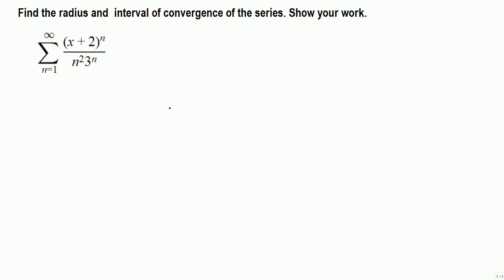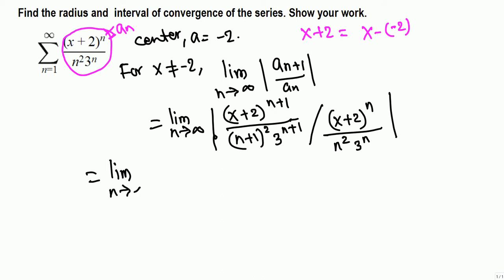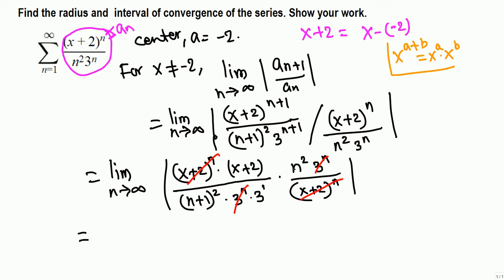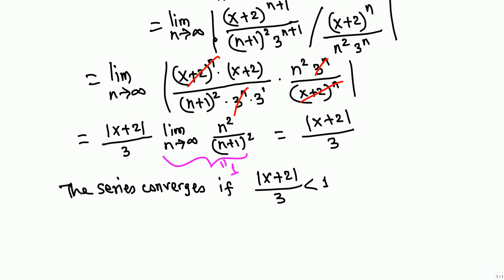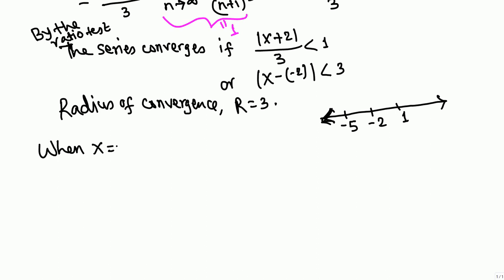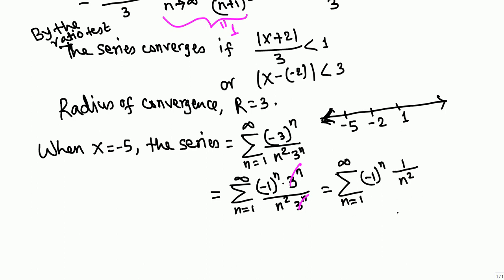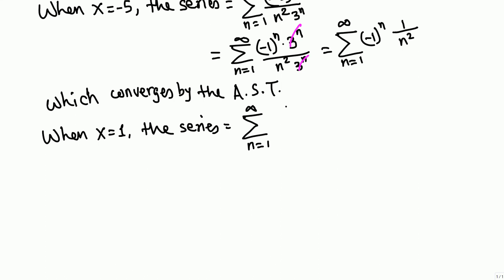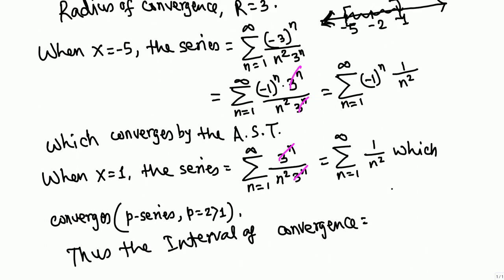Power Series: Radius and Interval of Convergence